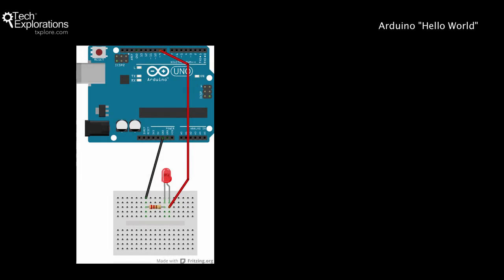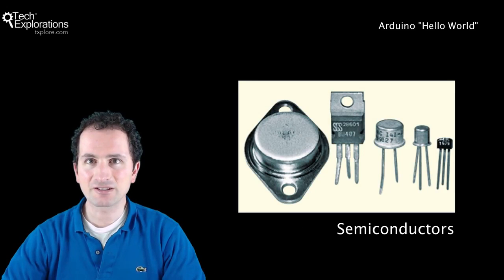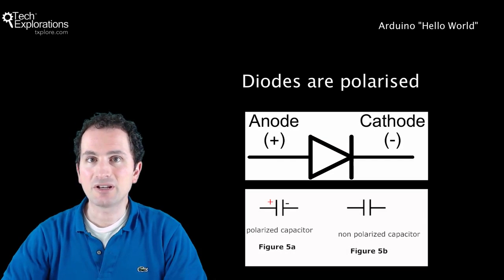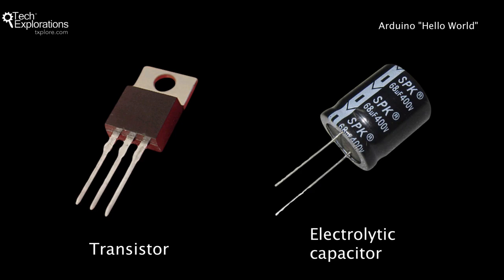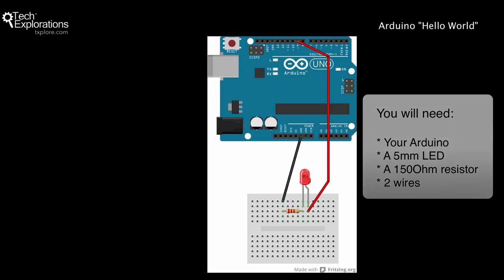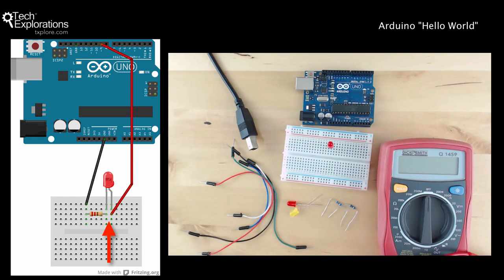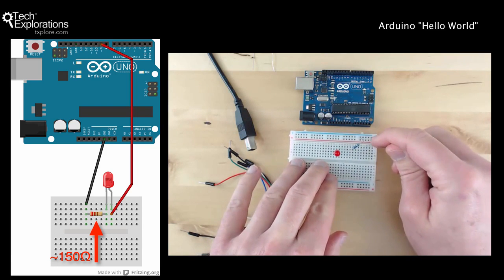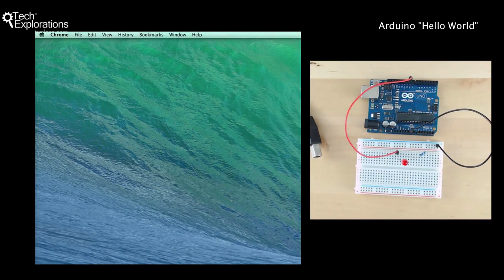3 Hello World Diodes LEDs and your 1st circuit